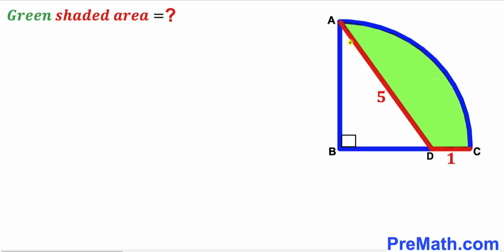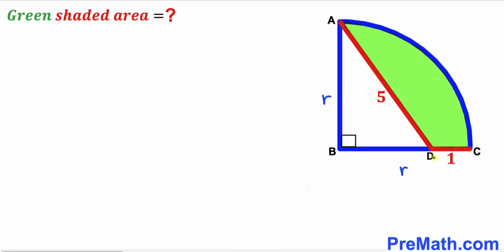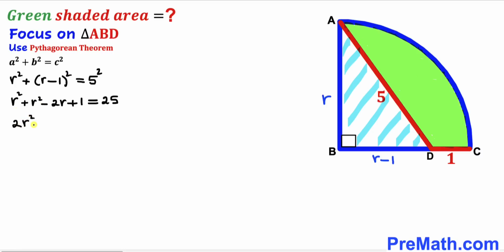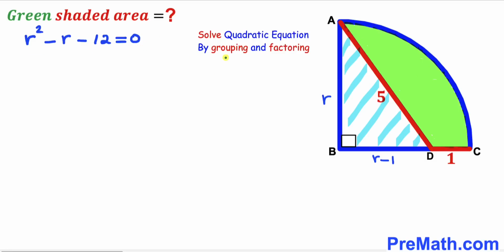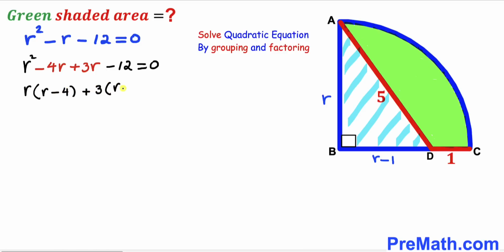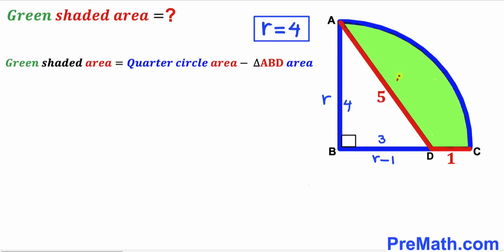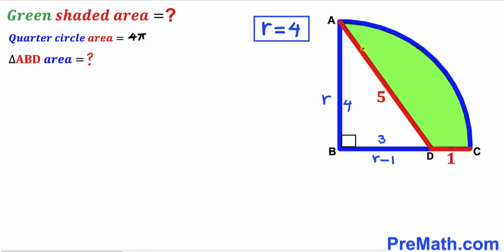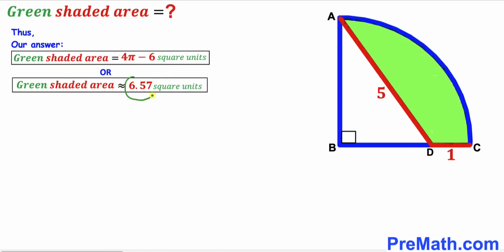Can you find area of the Green shaded region? | (Quarter Circle)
Learn how to  find area of the Green shaded region. Important Geometry and Algebra skills are also explained: area of a circle formula; Quarter circle; Pythagorean Theorem. Step-by-step tutorial by PreMath.com

blackpenredpen
math olympics
olympiad exam
math olympiada
British Math Olympiad
olympics math
olympics mathematics
Number Theory
mathcounts
math at work
Pre Math
Olympiad Mathematics
Olympiad Question
Geometry
Geometry math
Geometry skills
Right triangles
imo
Competitive Exams
Competitive Exam
Calculate the Radius
Equilateral Triangle
Pythagorean Theorem
Right triangles
Radius
Circle
Quarter circle
coolmath
my maths
mathpapa
mymaths
cymath
sumdog
multiplication
ixl math
deltamath
reflex math
math genie
math way